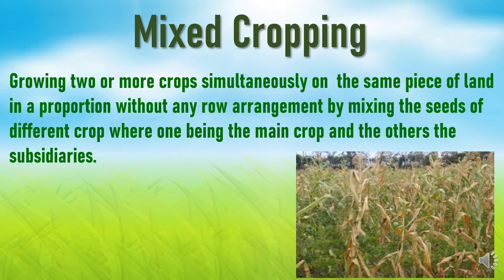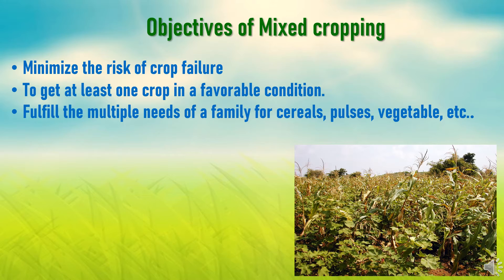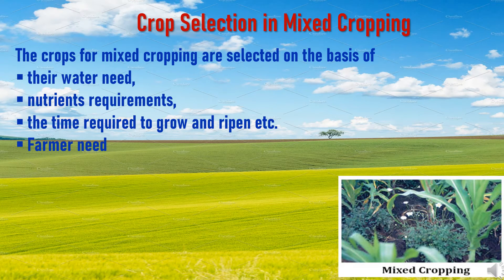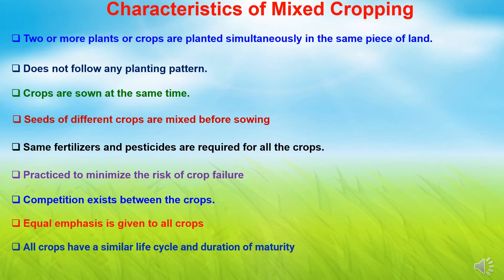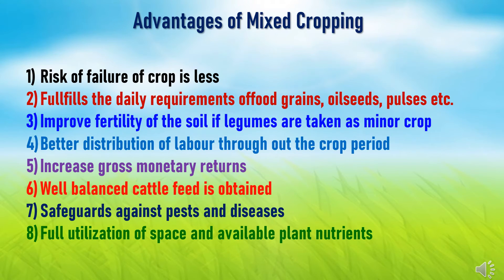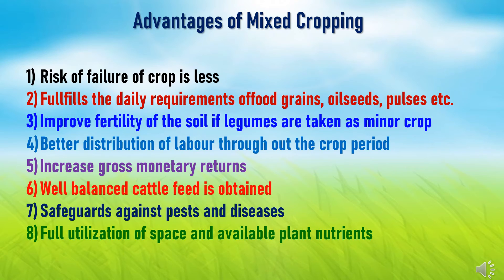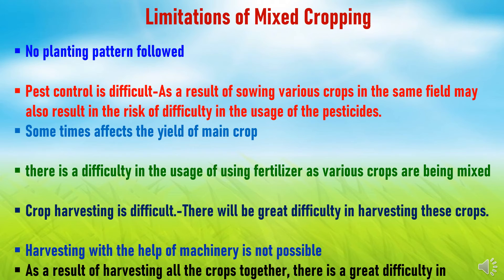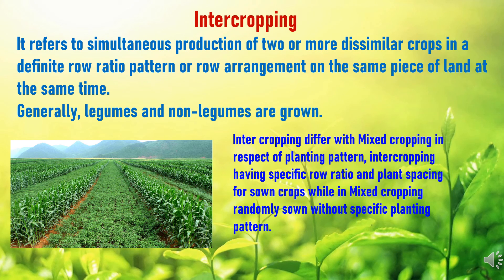MIXED CROPPING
The channel aims for supporting candidates preparing for various agricultural and other competitive examinations asUPSC, IAS, PCS, MPSC, JPSC, BPSC, AFO, ICAR, FCI, forest exams, agricultural university examinations, state agricultural exams, JRF, SRF, ARS, Banking etc.
Myself Vijay Kumar Shrivastav completed M.Sc. Agriculture (Agronomy) from G B Pant University of Agriculture and Technology, Pantnagar in 1996. Presently associated with Seed Industry in Hybrid Seed Production division of one of the Agriculture MNC since 25 years.

In this presentation “MIXED CROPPING” covering various topics as mixed cropping, objectives of mixed cropping, cops selection in mixed cropping, characteristics of mixed cropping, features of mixed cropping, advantages of mixed cropping, limitations of mixed cropping  and intercropping etc.